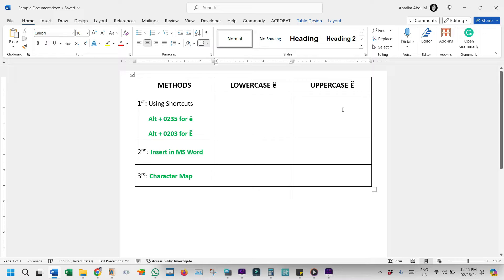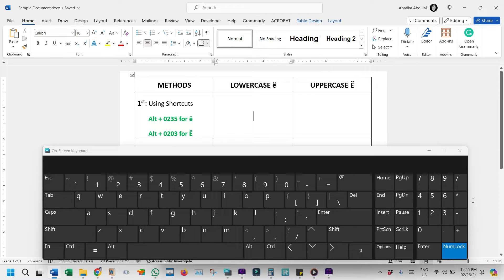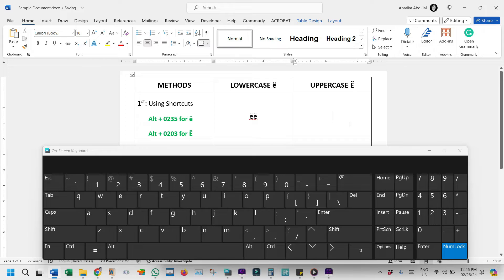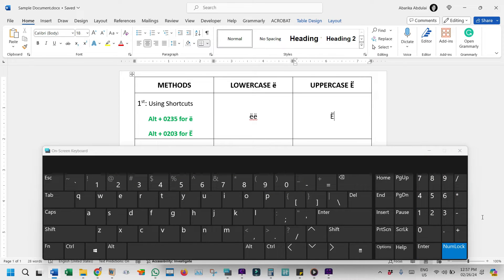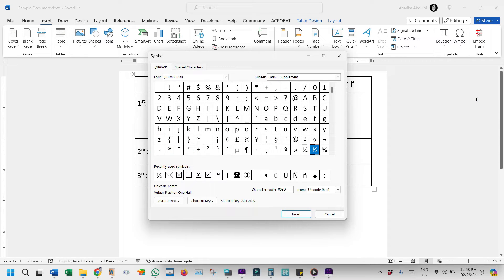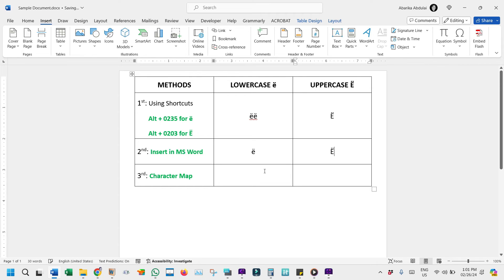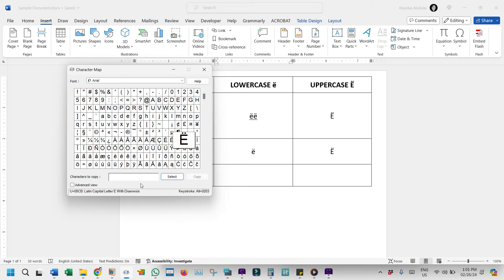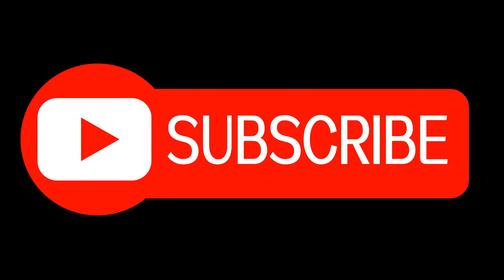How to Type/Insert the E with Umlaut (Ë ë) on Your PC (+ Keyboard Shortcut)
Struggling to type the E with Umlaut (Ë) symbol on your PC? In this tutorial, we dive into three simple and effective methods to insert the Ë symbol, enhancing your typing skills in languages that use this diacritical mark. Whether you're working on a desktop with a full keyboard or a laptop without a numeric keypad, we've got you covered.

First up, we explore the Alt code method, utilizing keyboard shortcuts for both lowercase and uppercase Ë, ensuring you have the visual support with an on-screen keyboard demonstration. Perfect for those who prefer keyboard shortcuts and have a separate numeric keypad.

Next, we shift gears to the Microsoft Word Symbol Library, a hassle-free method that doesn't require keyboard shortcuts. Here, you'll learn how to navigate Word's insert tab to find and insert the Ë symbol directly into your document, a great alternative for those who are more mouse-inclined.

Lastly, we introduce the Character Map utility, a comprehensive tool available on PCs for inserting special characters and symbols. This method is ideal for users looking for a visual selection of symbols, including the elusive Ë, with detailed steps on how to find, copy, and paste the symbol into your documents.

Whether you're typing in a foreign language, preparing academic papers, or simply want to expand your keyboard skills, this video will guide you through each method step by step. Don't let the challenge of typing special characters slow you down. Watch, learn, and start typing the E with Umlaut like a pro today!

If this video helps you out, don't forget to hit the like button, subscribe to our channel for more tips and tricks, and share with anyone who might find this information useful. Your support helps us create more content to make your digital life easier.